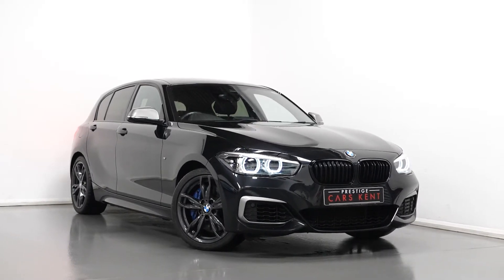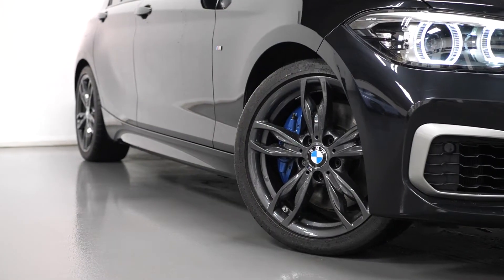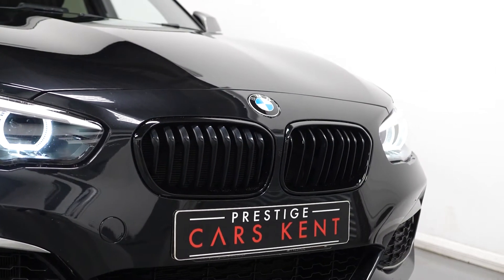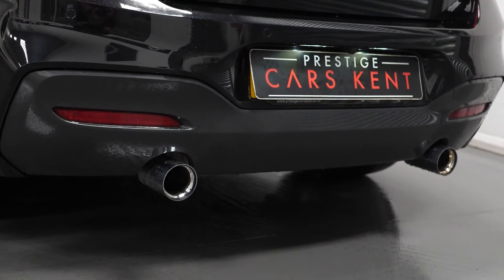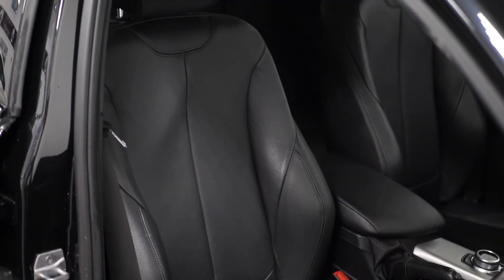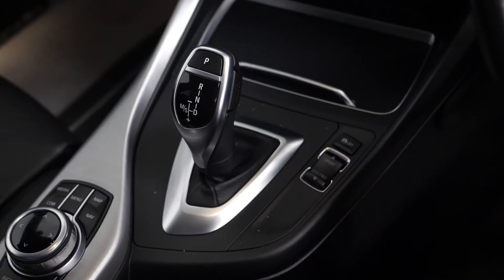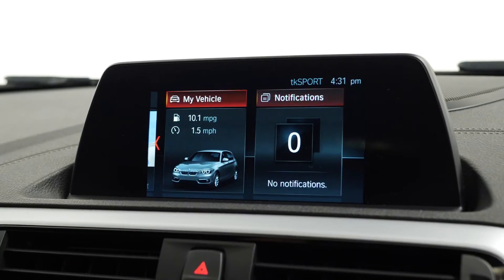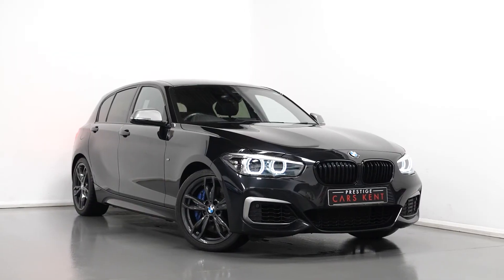2018 BMW M140i Shadow Edition - PCK walkaround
'Lights On' Reminder warning buzzer, BMW Online services, BMW remote services, BMW Teleservices, Brake force display, Cruise control with brake assist, Engine start/stop button, Oil level indicator, On board computer, On board diagnostics, Outside temperature display, Service interval indicator, Speed limiter, Variable sport steering, Drive Performance Control, Sports function on gearbox with steering wheel mounted gearshift paddles, BMW professional radio with CD player, DAB Digital radio, Harman Kardon hi-fi speaker system, Body colour bumpers, Body colour door handles, Dark chrome plated exhaust tailpipes, Electric front windows + one touch + anti-pinch, Electric rear windows, Electrically adjustable door mirrors, Ferric grey mirror caps, Follow me home headlights, Green tinted heat insulating glass, Heated door mirrors, Heated windscreen washer jets, High gloss black kidney grille, M aerodynamic bodystyling, Rain sensor including auto headlights activation, Rear wash/wipe, Sun protection glass, Welcome lighting, 12V power socket in centre console, 12V power socket in passenger footwell, 4 grab handles, 60/40 split rear seats, Anthracite Velour floor mats, Dakota leather upholstery, Door armrests, Driver/passenger sunvisors with ticket holders, Folding rear seat head rests, Front folding/sliding centre armrest with storage, Front head restraints, Front sports seats with electric side bolster adjustment, Front/rear courtesy lights with soft on/off dimming, Glovebox, Individual anthracite headlining, Isofix rear child seat preparation, Leather gear knob and handbrake grip, Load restraint lashing eyes, M sports leather steering wheel, Multifunction steering wheel with audio controls, Reach + rake adjustable steering column, Storage compartments in doors, Interior comfort pack - 1 Series, ABS/EBD, Automatic Stability Control (ASC), BMW emergency call, CBC - (Cornering brake control), Child locks on rear doors, Crash sensor, Driver/Passenger airbags (Impact dependent), DSC+, Dynamic brake control, Dynamic Traction Control - DTC, Front passenger airbag deactivation, Front side airbags, Hill start assist, ITS head airbags for front/rear, M Sport braking system, Pyrotechnically pre-tensioned front seatbelts, Seat belt force limiter, Three 3 point rear seatbelts, Tyre pressure monitor, Warning triangle and first aid kit, Automatic drive away locking facility, Electronic immobiliser, Remote central locking, Thatcham Cat.1 alarm, High performance tyres, Tyre mobility system